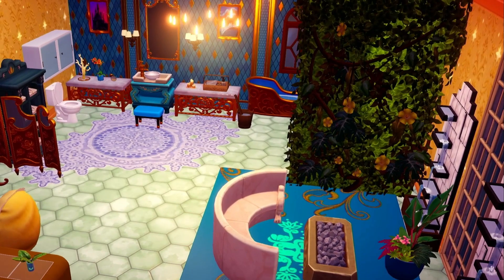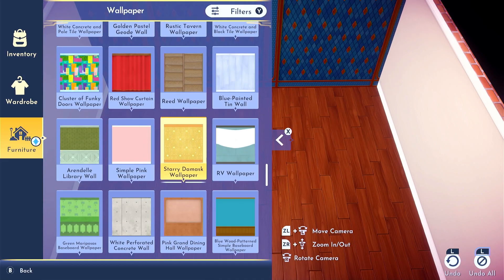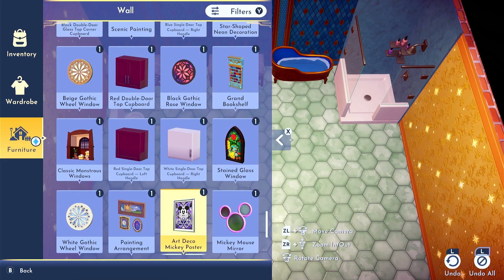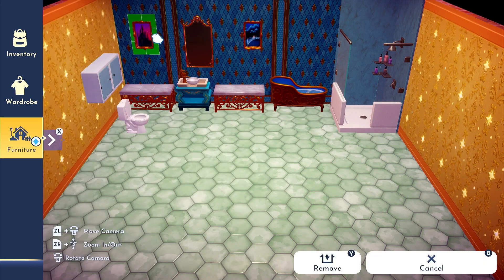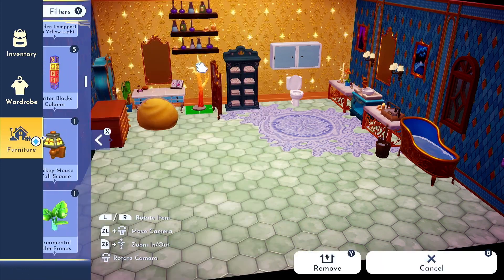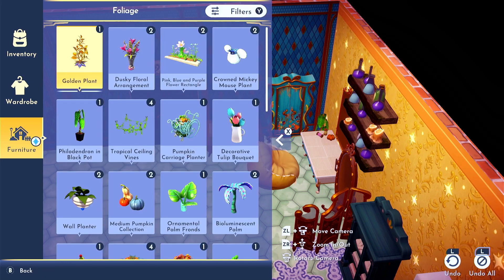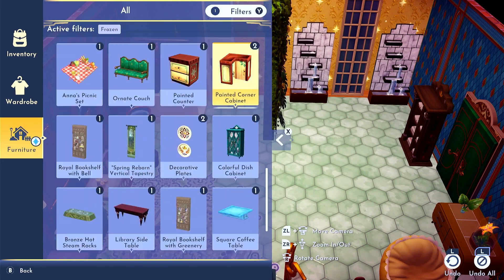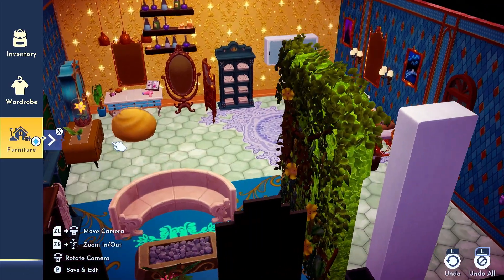Elegant Master Bathroom Speed Build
Join me in another speed build in Disney Dreamlight Valley, Where I build an Elegant Master Bedroom, featuring a sauna area and full vanity.